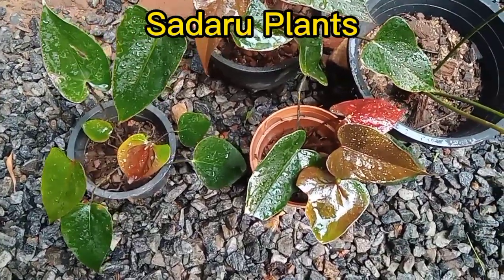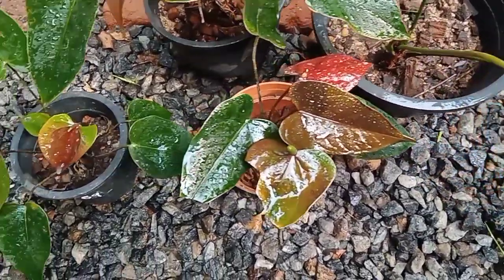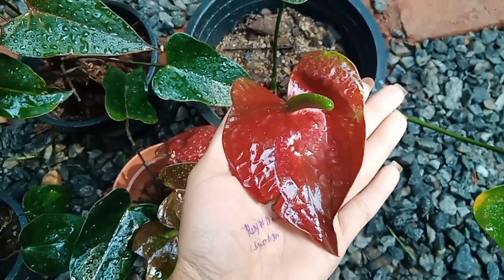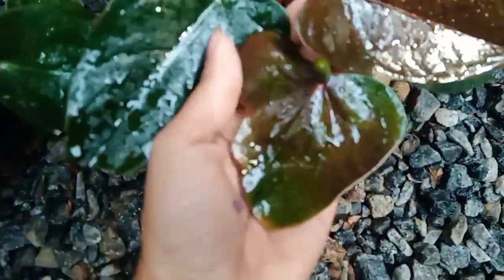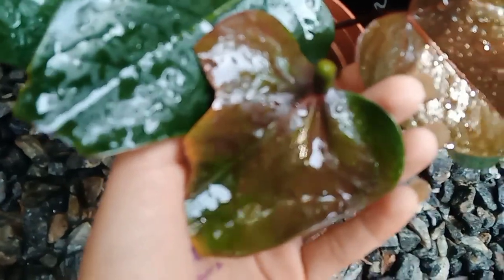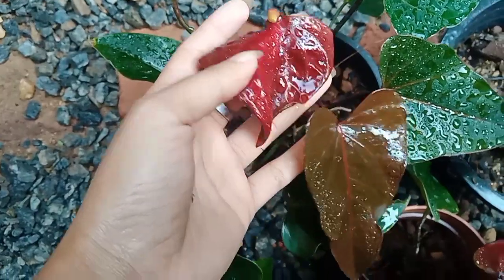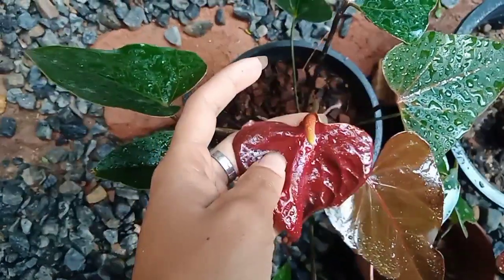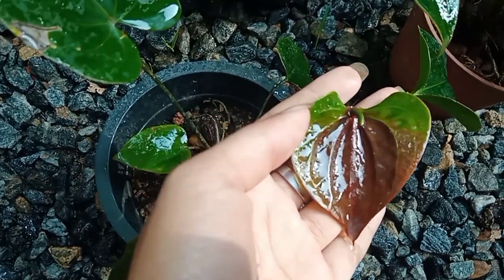No:35 හැමෝම හෙයන Bugatti Red ඇතුළත් ලස්සන Package එකක්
සුපුරුදු පරිදි අදත් Sandaru plants අපි ගෙනත් තියෙනවා  ලස්සන නිරෝගී Black වර්ග 3ක් සමඟ බොහෝ අය අපගෙන් ඉල්ලන Bugatti Red ඇතුළත්  ලස්සන package එකක් .

මෙම Package එකේ,

💐 Bugatti Red
💐 Jumbo Black
💐 Black Cardinal
💐 Black seed